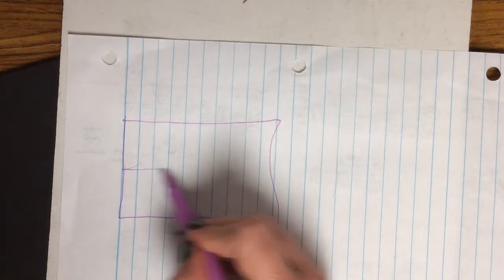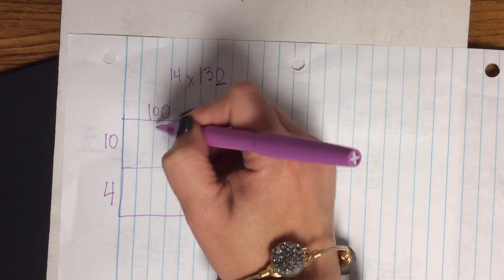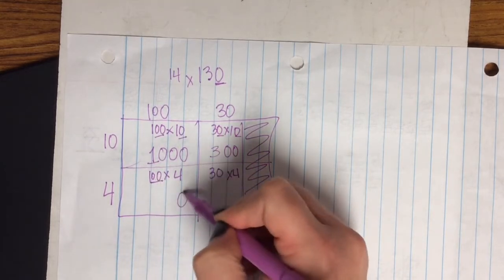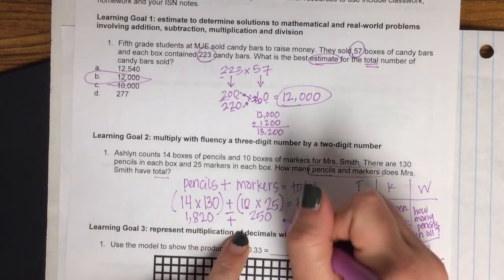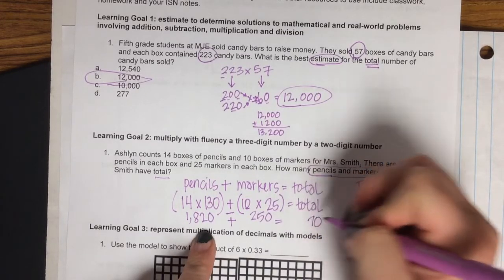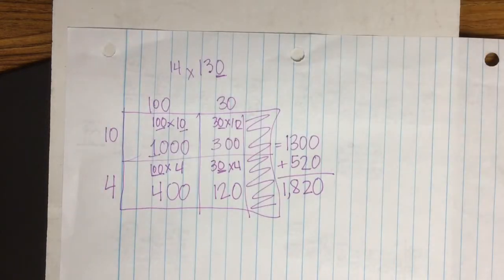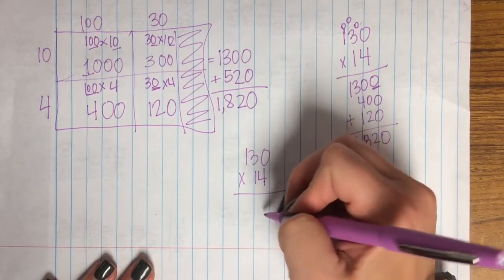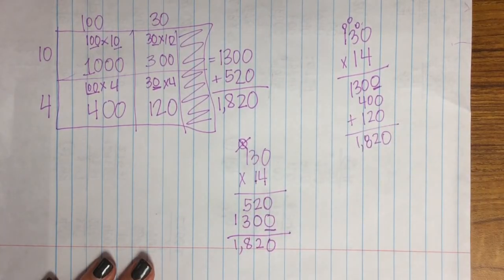Unit 2 Test Review Part 1 (2018)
Estimation and whole number multiplication